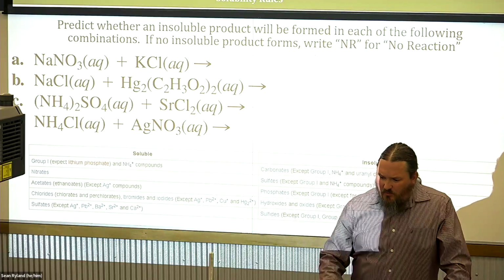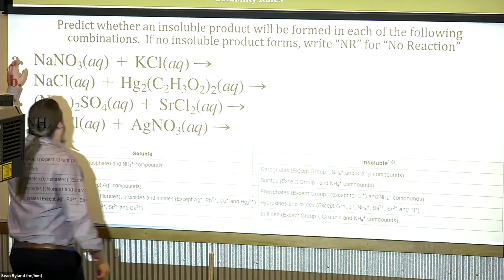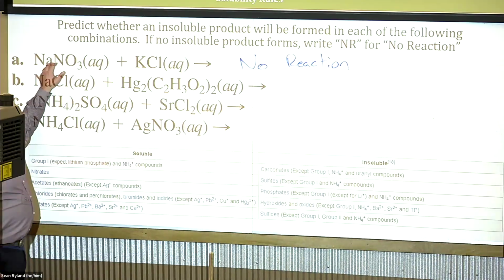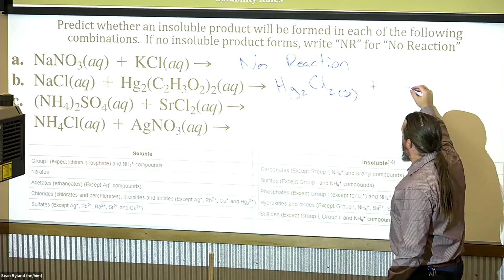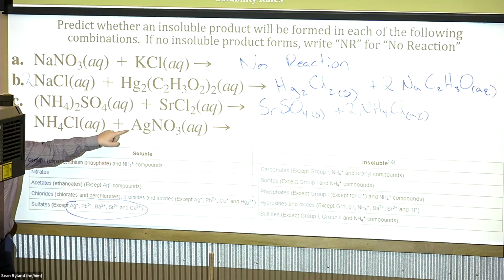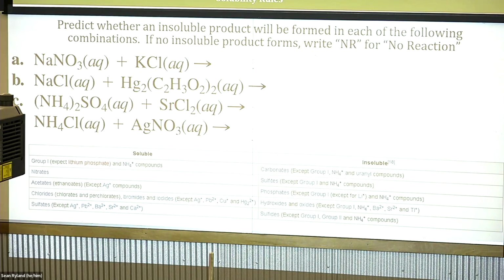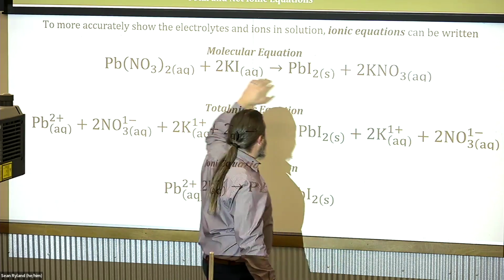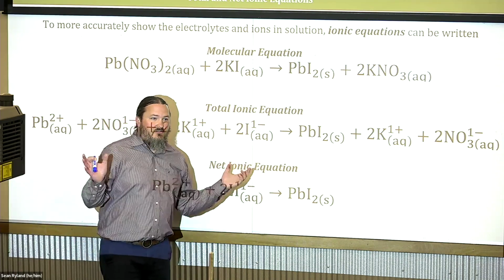2025 11 03 Precipitation Reactions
Solubility rules and total and net ionic reactions CHM100 LTCC STHS